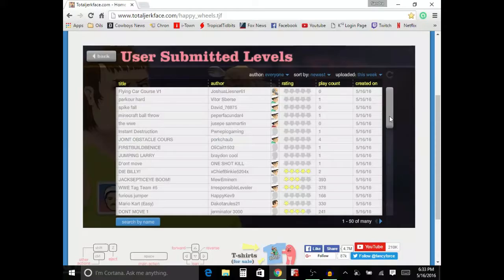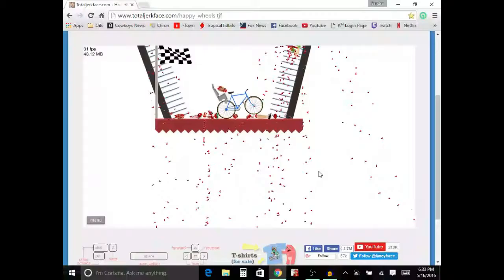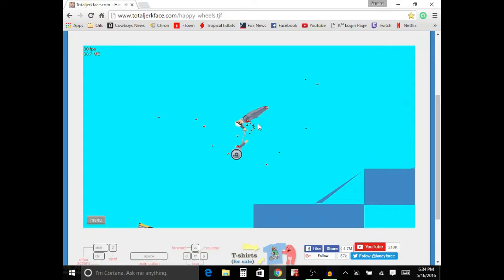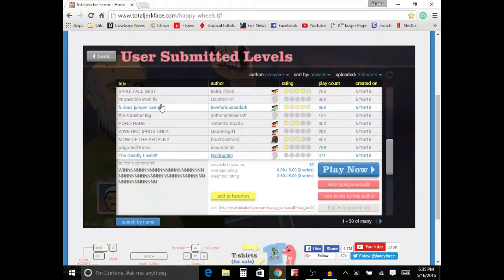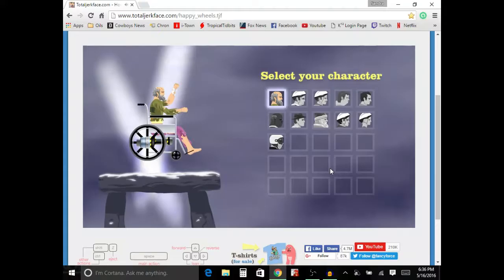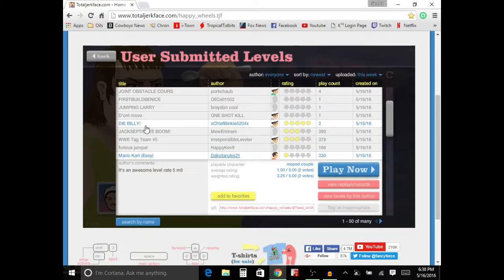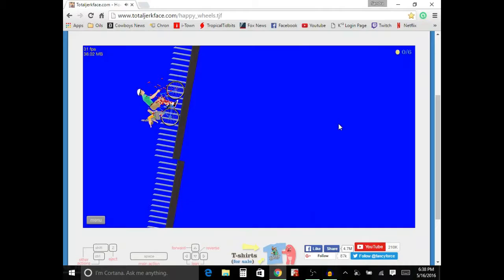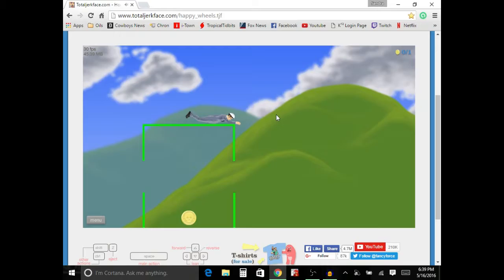Happy Wheels (Episode 1) | Bob and the Taco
Hello everybody TheEpicGamer33 here and today I am playing Happy Wheels and I introduce you to Bob and the Taco two cool characters if you enjoyed the video please leave a Like can we get 2 likes that would be awesome if you want to suggest games or anything like that then please leave a Comment and if you want to see more games or vlogs in the future then please hit that BIG RED BUTTON that says SUBSCRIBE